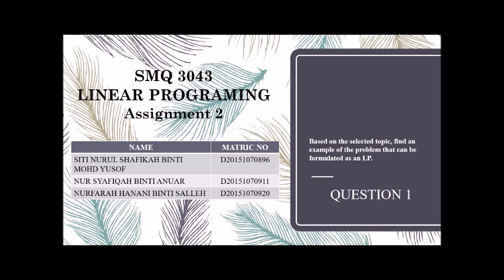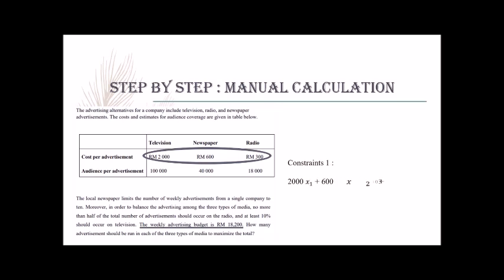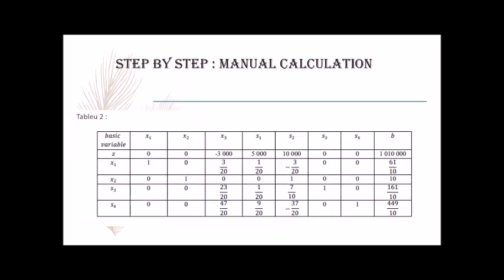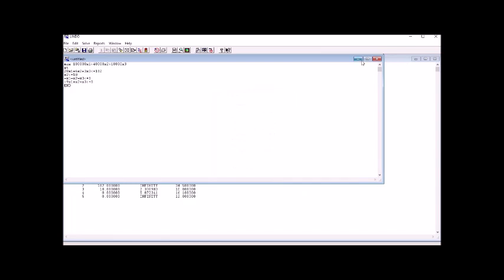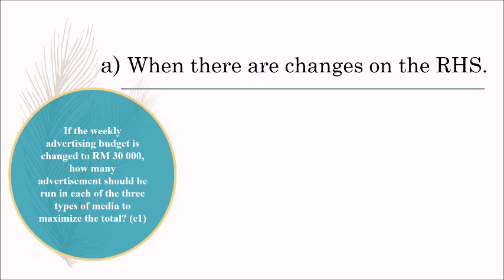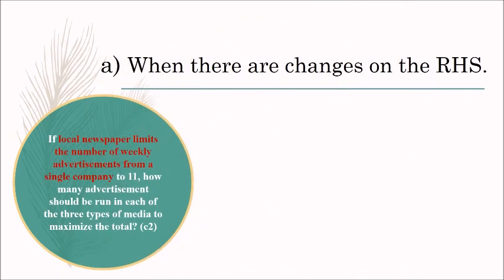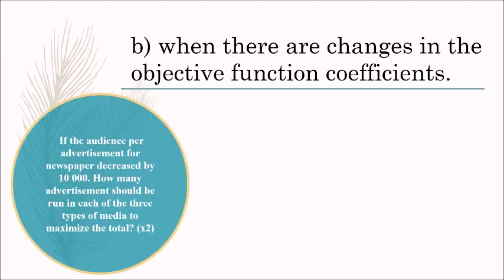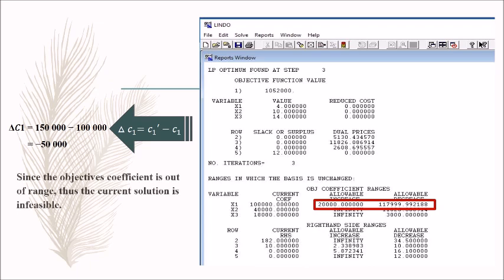Linear Programming (Sensitivity Analysis)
SMQ 3043 (Dr. Nurul Huda)

NURFARAH HANANI BT SALLEH (D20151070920)
NUR SYAFIQAH BT ANUAR (D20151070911)
SITI NURUL SHAFIKAH BINTI MOHD YUSOF (D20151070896)